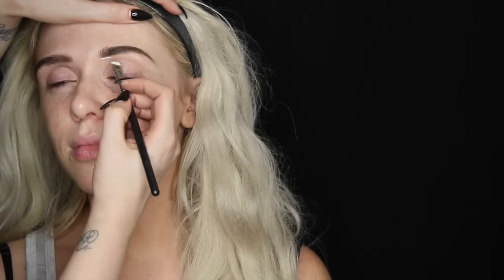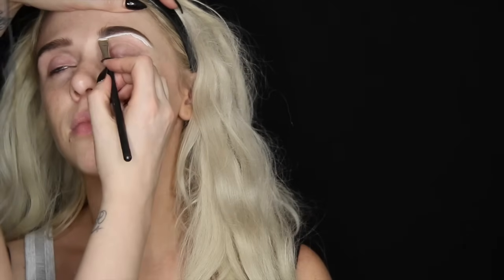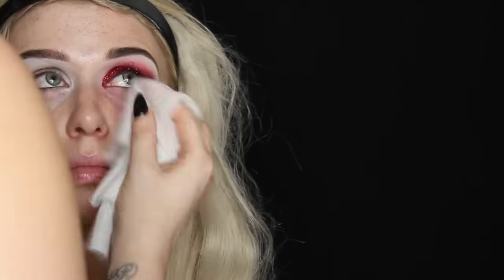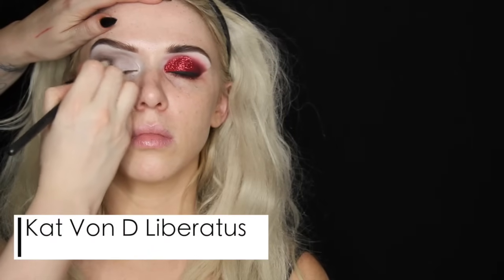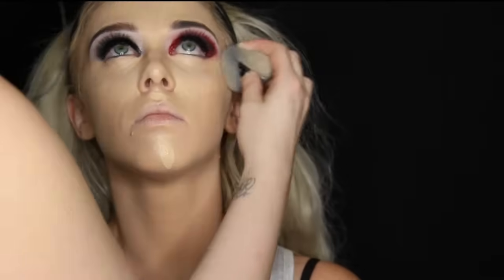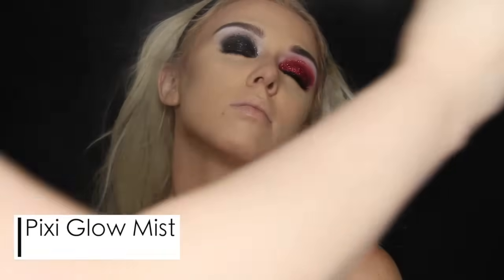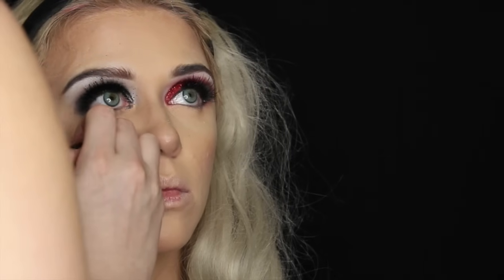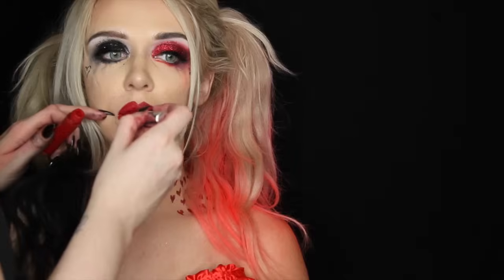Harley Quinn Halloween Makeup Tutorial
***OPEN THIS AND READ ME FOR IMPORTANT INFO**

Hey guys!

I really hope y'all enjoy this video! I worked SUPER hard on it and its honestly my favorite thing I've done on my channel so far. So if ya wanna show some support please share with any of your friends and family who are Harley fans OR just love getting dressed up for Halloween!
Thanks guys and I love you SO.

Products mentioned:

Sugar Pill Love+ Eyeshadow
Glitter ( red was from Sally beauty supply ,and I don't remember where I got the black)
Vegas Nay and Eylure Grand Glamour Lashes
Benefit Erase Paste No3
Makeup Forever UltraHD Stick
Sephora Contour Powder in Tranquil
Becca Champagne Pop Highliter
Mehron Paradise Paint
MAC Cherry Lip Liner
Colour Pop Liquid Lippie in Crepper
Pixie Skin Dew

**SOUND EFFECTS COURTESY OF FREESOUND.ORG***